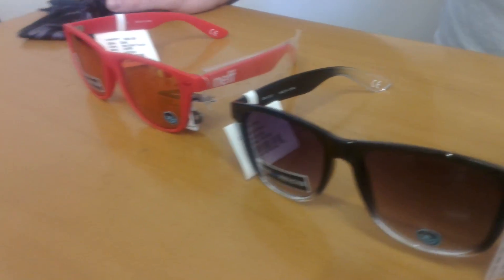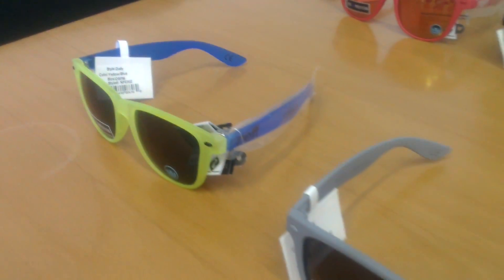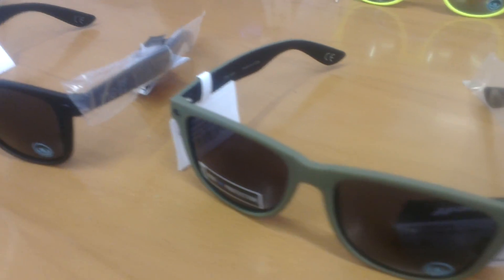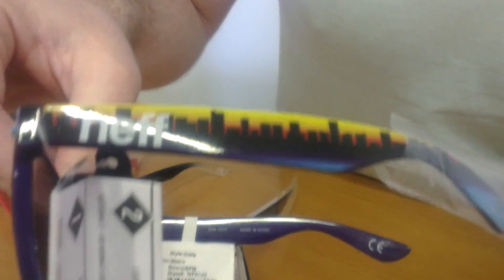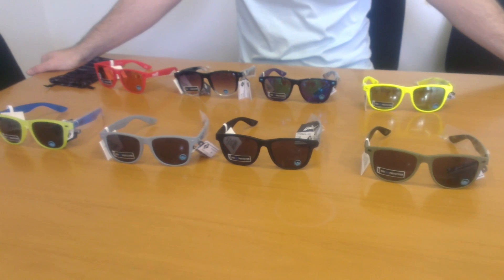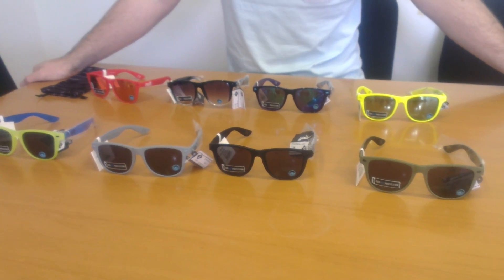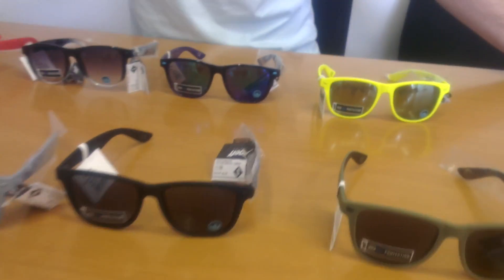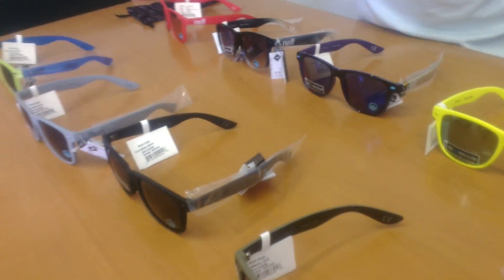Sluneční brýle NEFF Daily @SNAPBACKS.CZ // Červen 2013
První sluneční brýle NEFF Daily na v osmi barvách pro každou příležitost!!